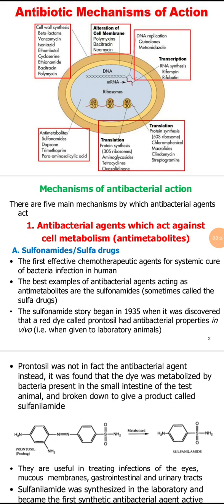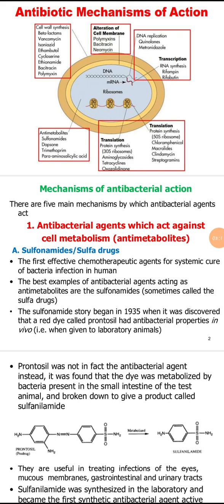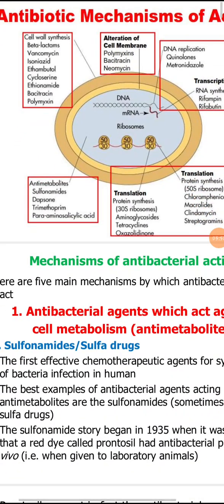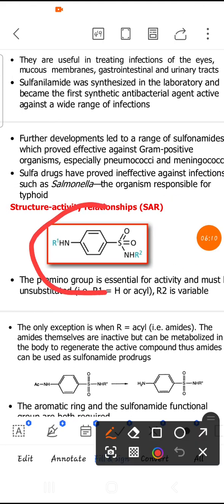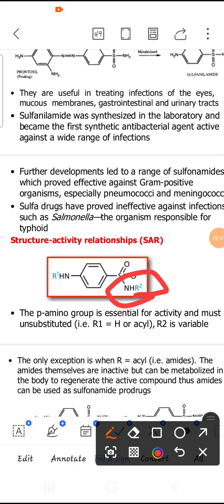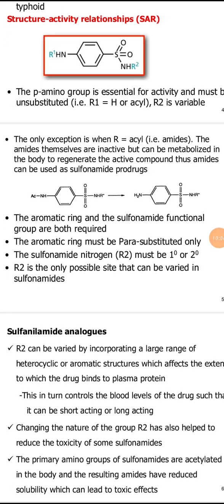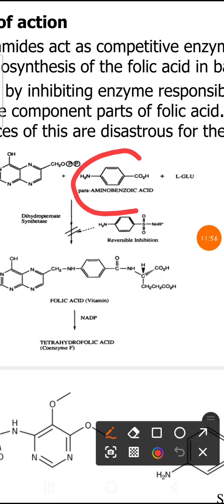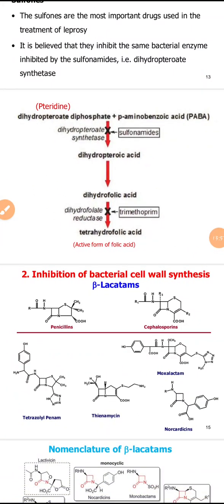Art of Drug Design and Development (SAR of Sulfonamides)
SAR of Sulfonamides